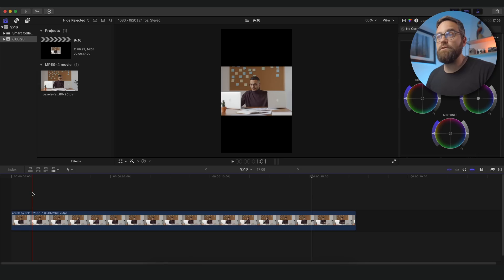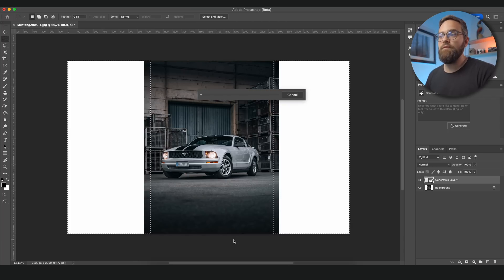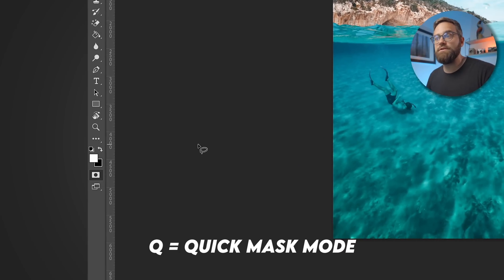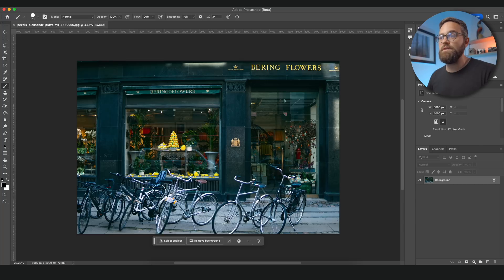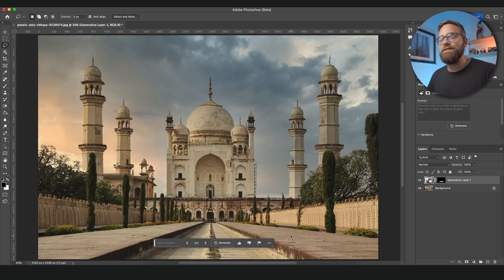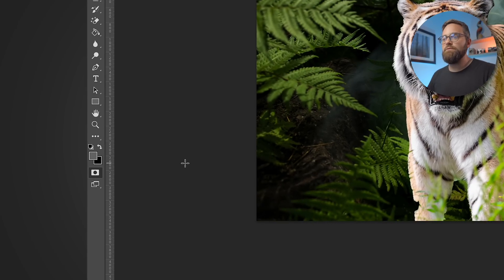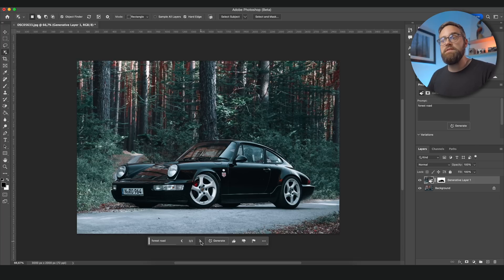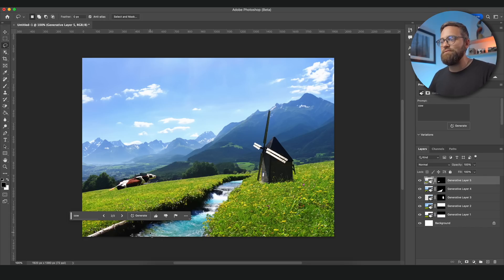10 EPIC Photoshop Generative Fill Techniques!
Discover the FULL POTENTIAL of Photoshop Generative Fill!

In this Photoshop tutorial, we explore the incredible capabilities of Photoshop AI Generative Fill, a cutting-edge tool that allows you to seamlessly remove objects, extend backgrounds, and transform your images like never before.

I’ll show you some valuable generative fill tips, Photoshop generative fill techniques, and Photoshop ai tricks to help you make the most out of this game-changing feature.

In this video, we will delve deep into the world of Photoshop generative fill and unlock its potential for achieving stunning results. I’ll even show you how to use generative fill for video! If you are looking to level up your Photoshop generative AI skills, you have come to the right place!

0:00 - Gen Fill For Video
0:44 - Vertical to Horizontal
1:15 - Add Objects
1:48 - Make The Object Blend
3:08 - Remove Difficult Objects
3:42 - Better Travel Photos
4:10 - Reflections
4:33 - Blend Images
5:47 - Create Background
6:23 - Create Entire Image